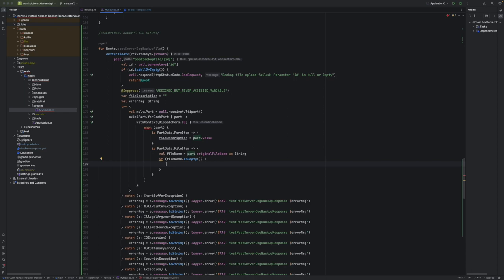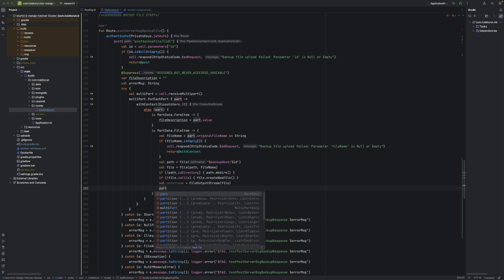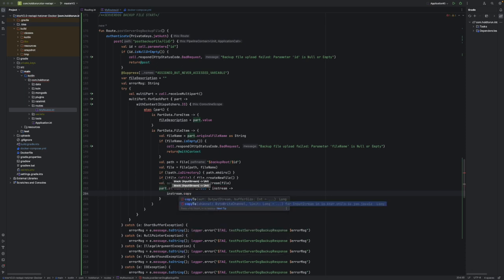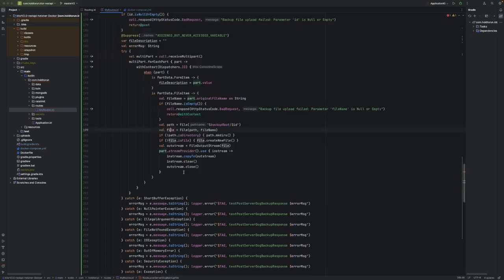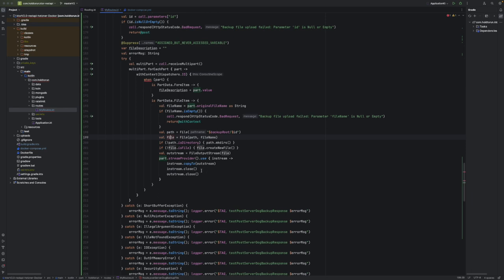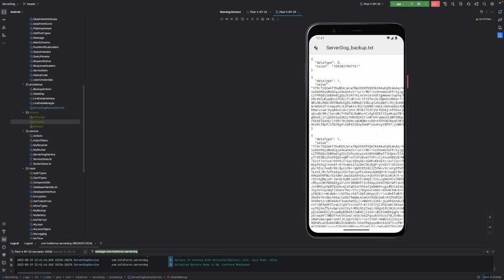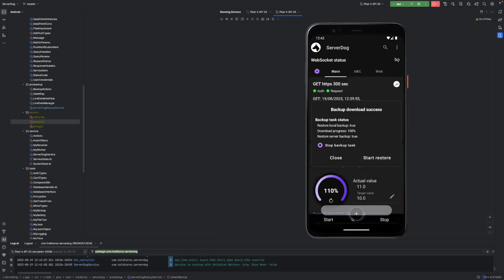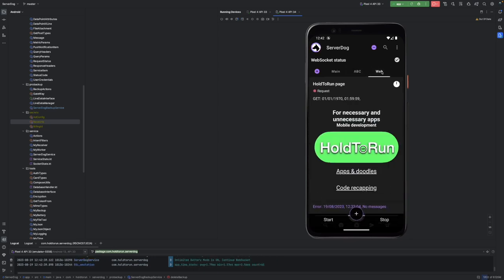Ktor how to Post, Get & Delete files and deploy Docker container in to the server.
Ktor functions were tested with ServerDog API testing application at Google Play